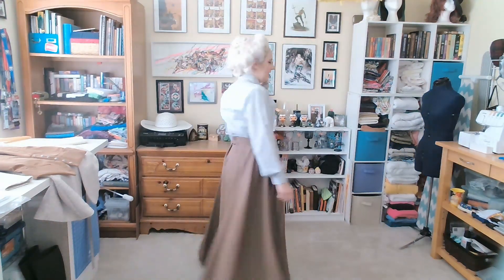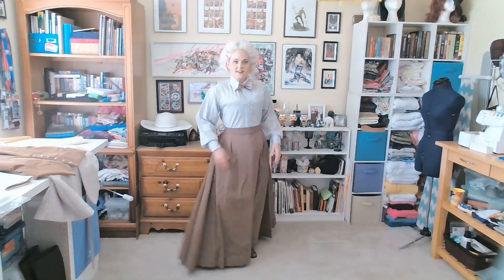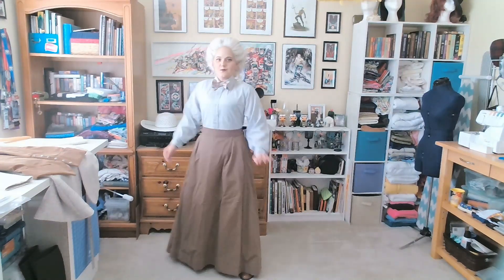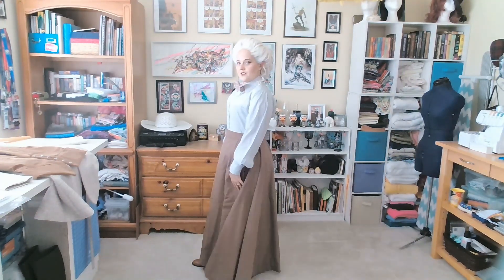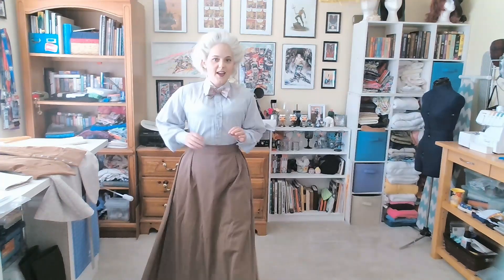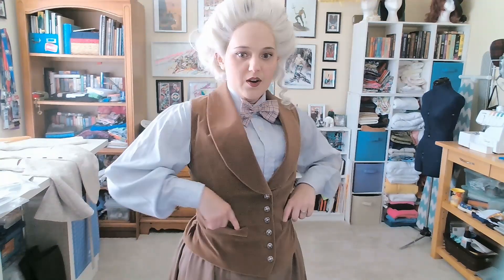How I Made Aziraphale from Good Omens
This is how I made my Aziraphale from Good Omens costume. I decided to change the gender representation of the character to female and to create the costume in the Edwardian era style.